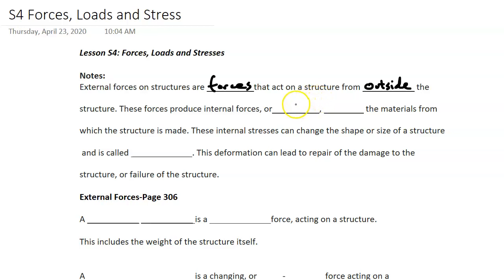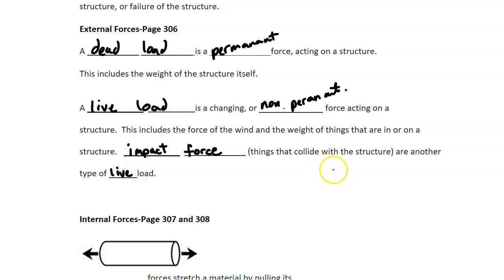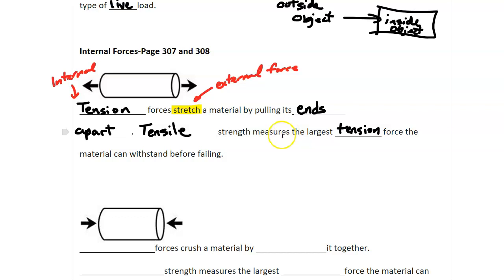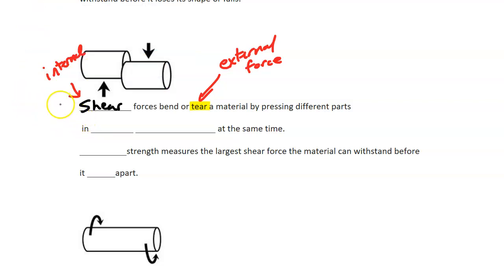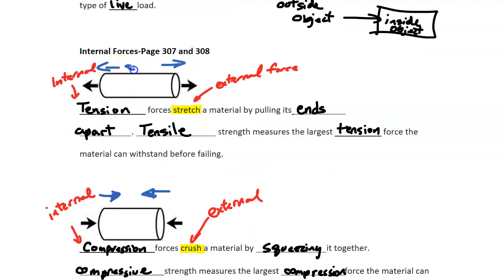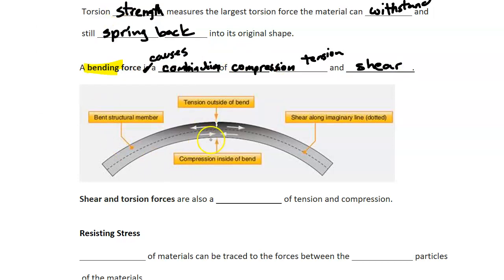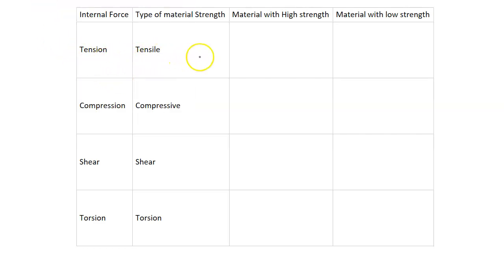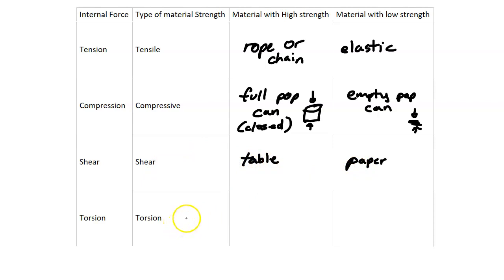Forces, Loads and Stresses (Sci 7 / S4)